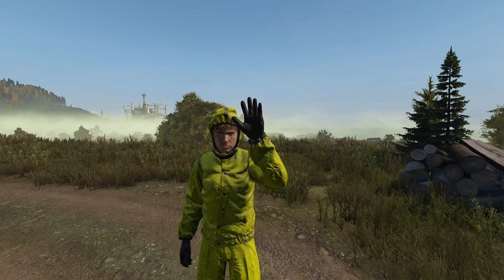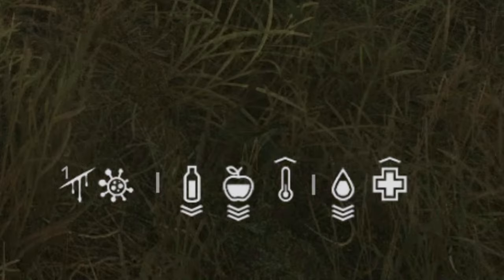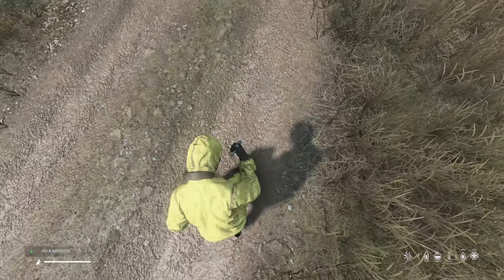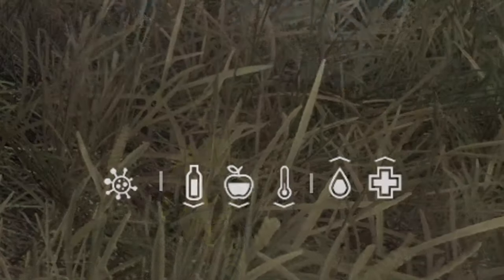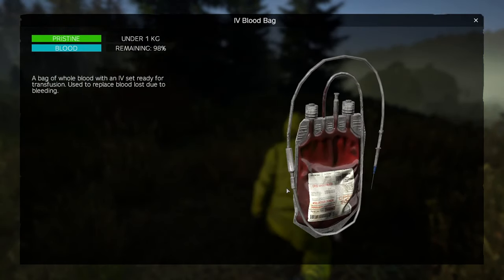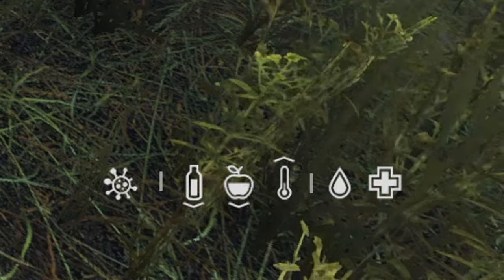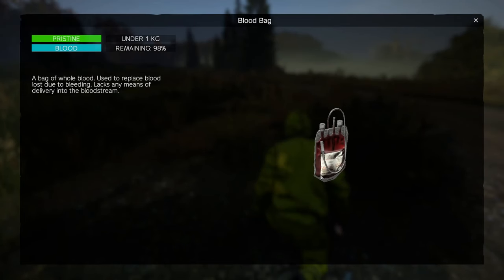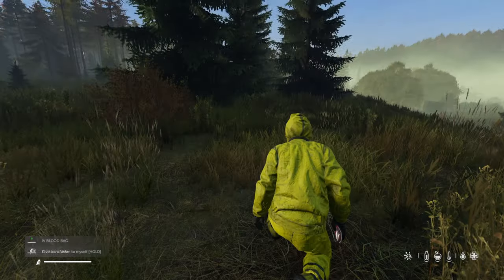How to Cure Toxic Gas Poisoning in DayZ - PC Xbox PS4 PS5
I predominately make DayZ and Tarkov videos. If you play those games please consider subbing for future content. Hopefully my videos can be helpful to you and teach you something new! Thanks for checking out the channel and have a great day!